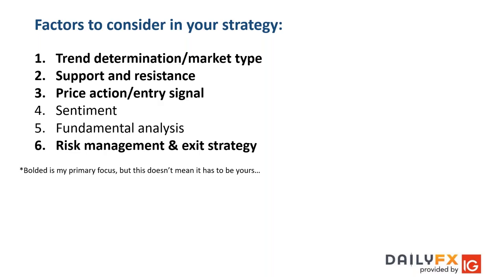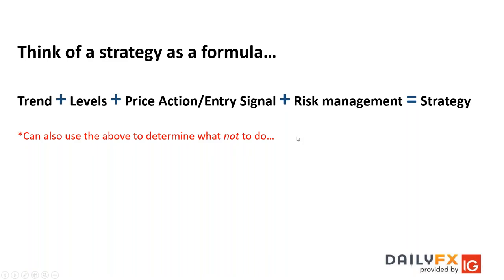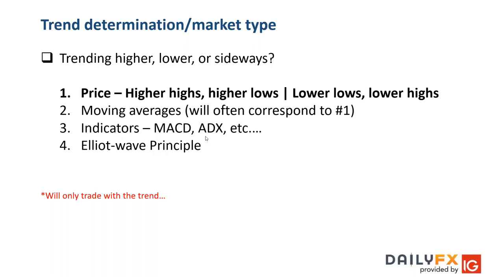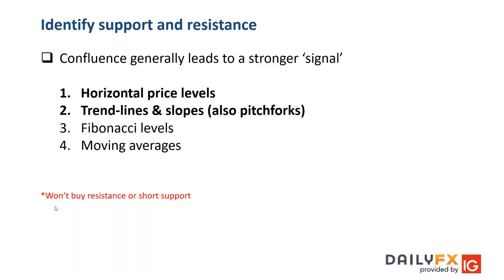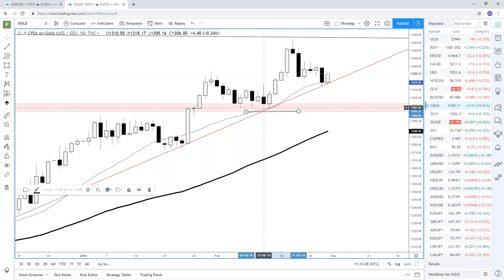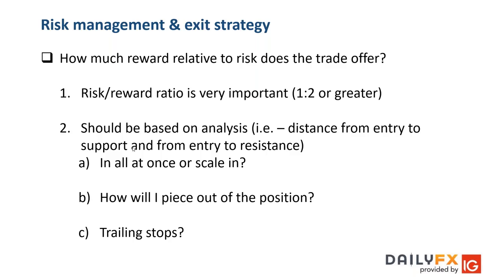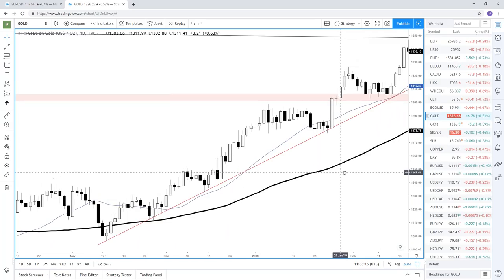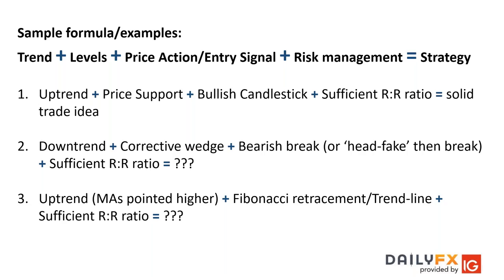Becoming a Better FX Trader – Basic Building Blocks for Creating a Strategy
In this webinar, I discussed a few basic facets to be considered when developing a trading strategy or plan of attack.

Welcome to DailyFX where subscribers get access to actionable and authoritative views on global financial markets.

-Cutting edge real-time insight on actionable market developments
-Clearly explained videos to help you build your forex trading strategy and market knowledge
-Access to self-serve market information for traders to apply and enhance their own analysis
-Quick take videos of market-moving developments throughout the trading week

Millions of traders from around the world seek out DailyFX for up-to-date forex alerts, news and analysis. Think of us as your trading friends that have access to institutional level research, with years of live trading experience under our belts. We give you what you need to trade well month after month, and our services are free.